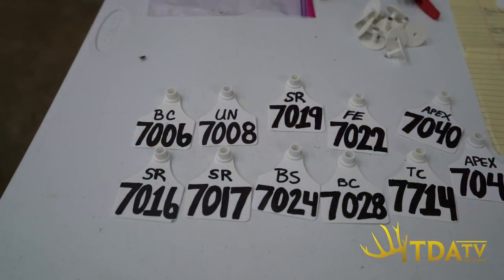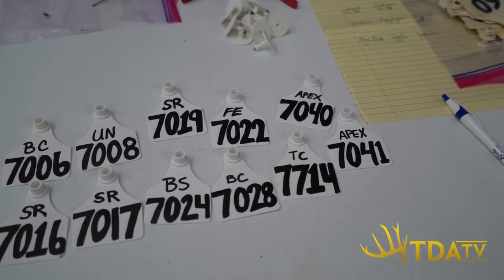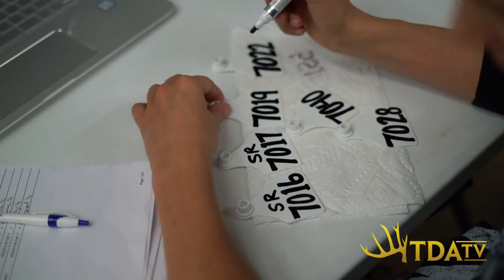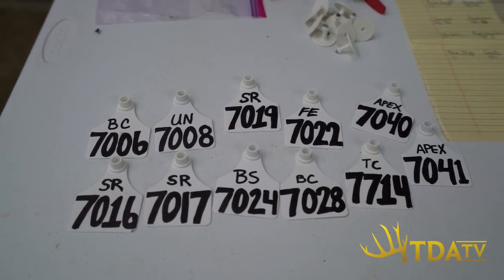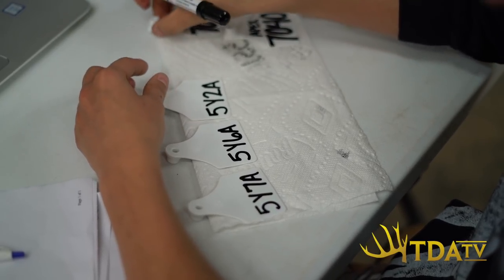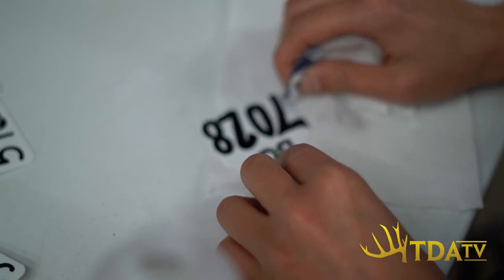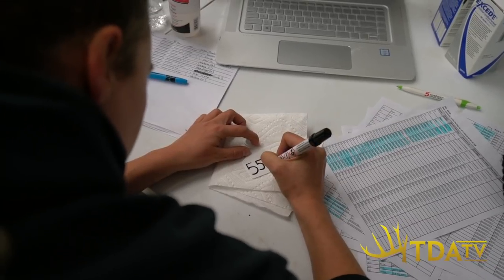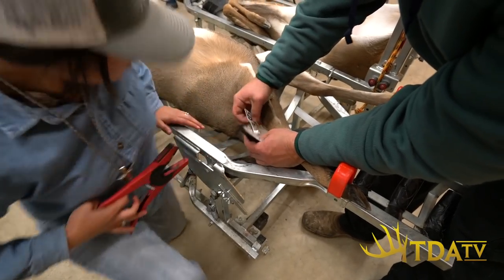TDA TV | How To Properly Tag Your Deer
On this episode of TDA TV, we sat down with Summer Wingo at 3S Whitetails to discuss the proper way to write and create tags for your deer. If you would like to learn more about this and other topics, visit our